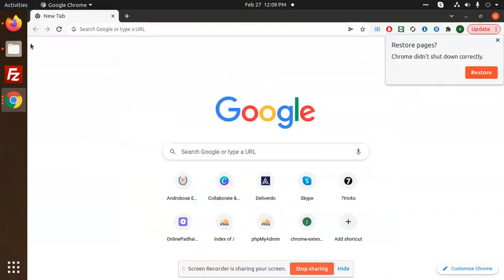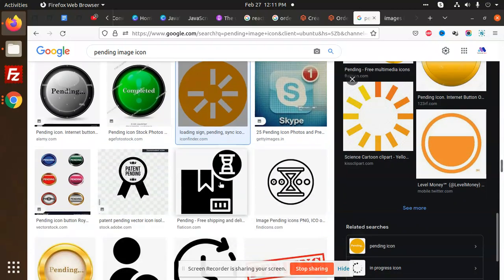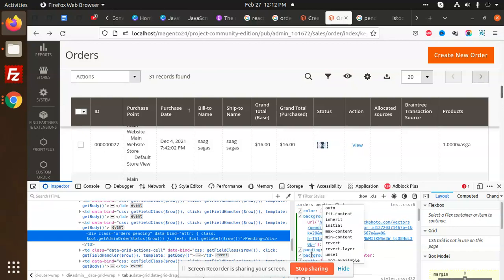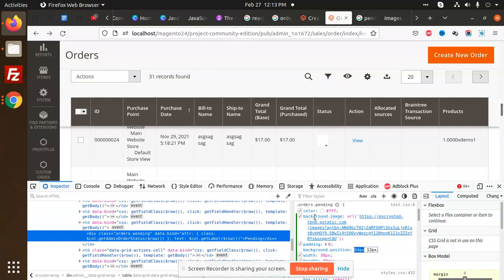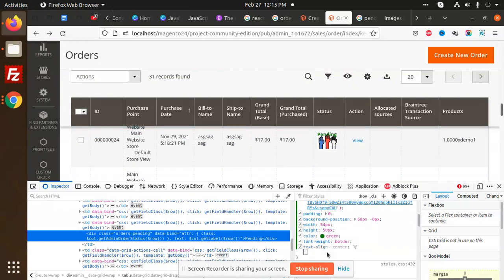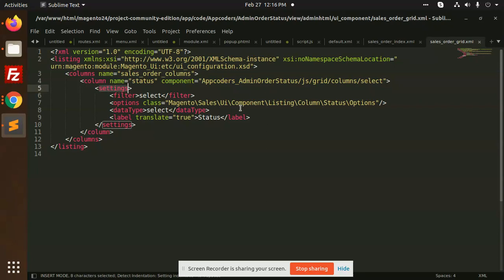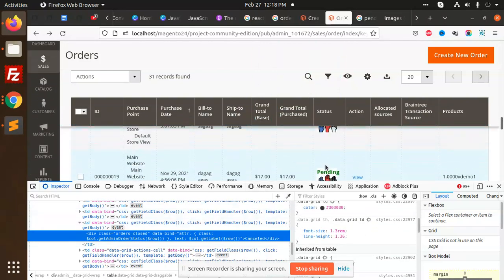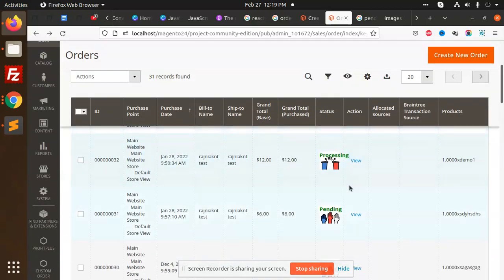Magento 2 Add Images to Order status Labels